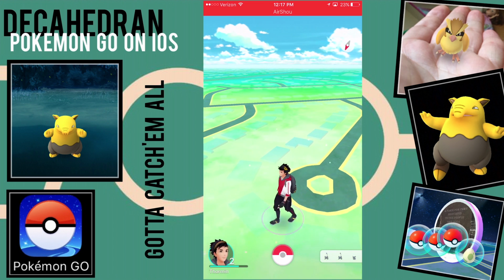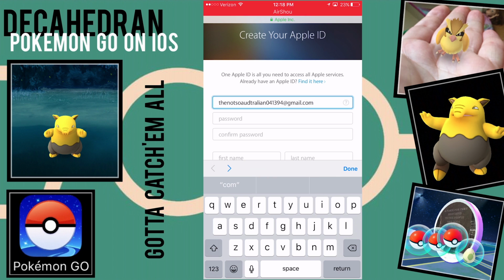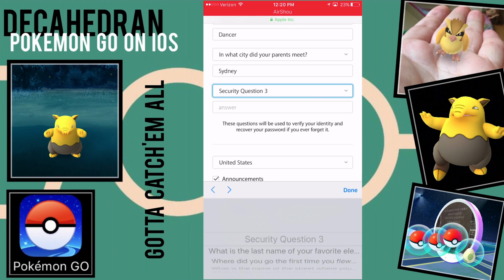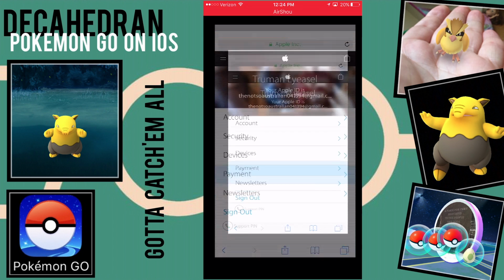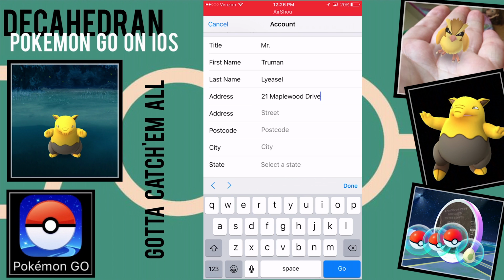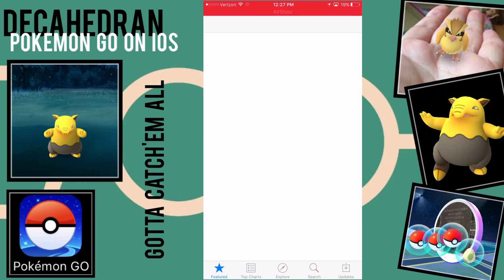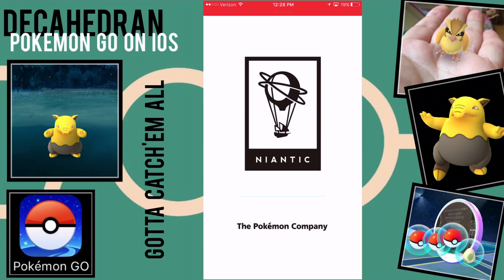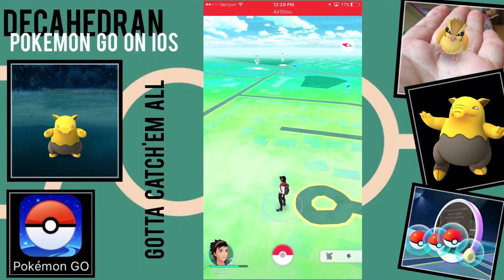Tutorial: How to get Pokemon Go on iOS in USA!!!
POKEMON GO! IS NOW LIVE!! THIS METHOD WILL STILL WORK FOR ANYONE IN ANY COUNTRY.

This process was done entirely from my iPhone, and can be done anywhere, in any country. Just make sure, the dummy Apple ID you create is set for Australia.

This amazing game is now within reach!!! Lets get playing! Get Training! and above all else, Catch'em all!! Get to level 5, join your team, and let the gym battles begin!!